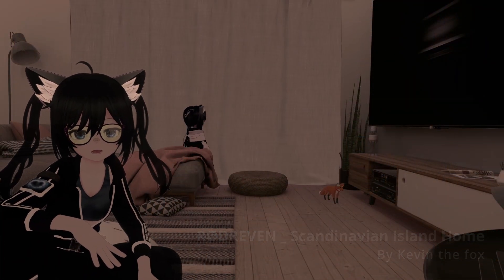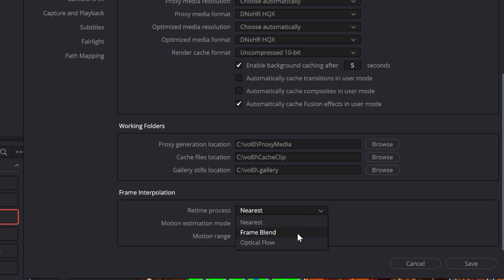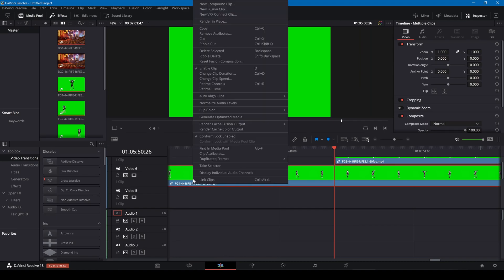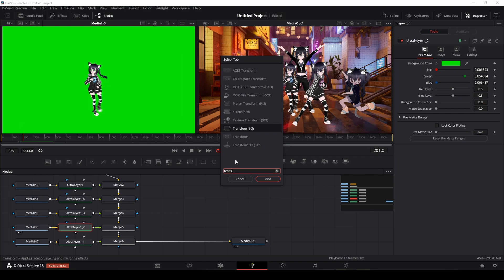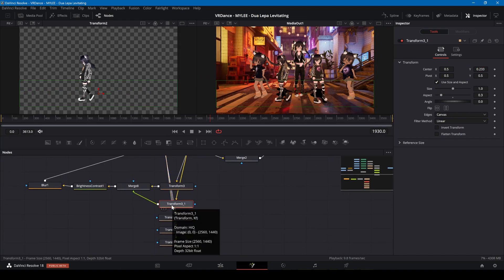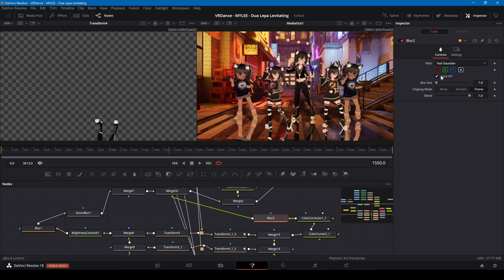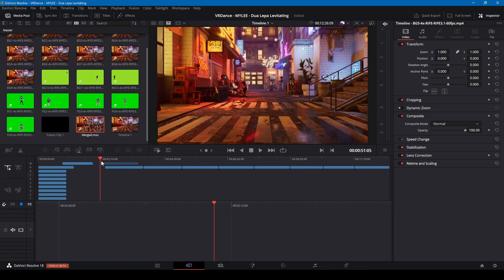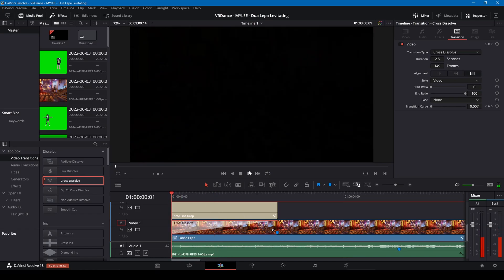[VRChat] VIDEO EDITING tutorial in 10 mins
10 Minute tutorial on capturing and editing video clips from VRChat.

I hope this helps with your video projects, please comment and link any videos made using this method.

Software:
OBS Studio
FlowFrames
DaVinci Resolve

Sound track - Dua Lipa - Levitating

Piano music used with permission from  @VLADsPiano  ​